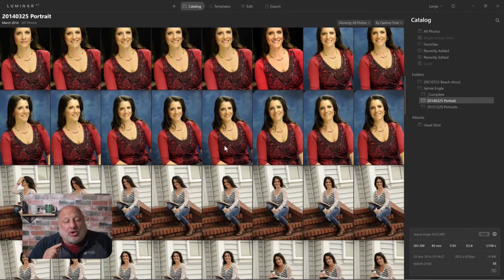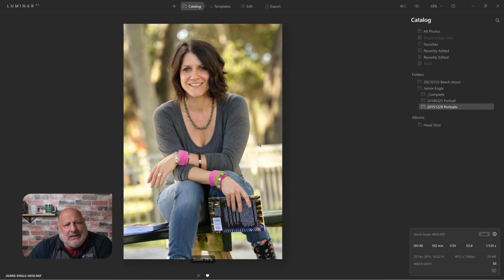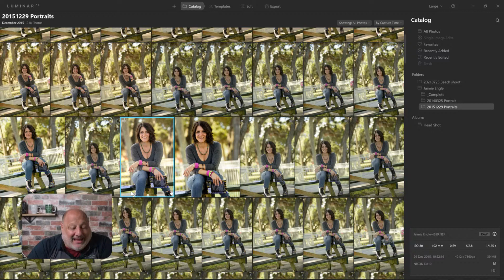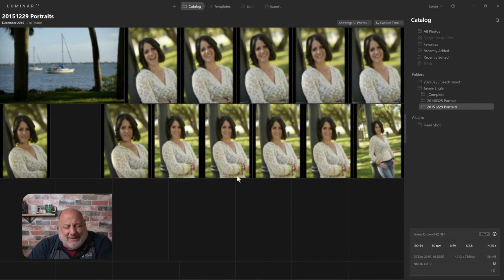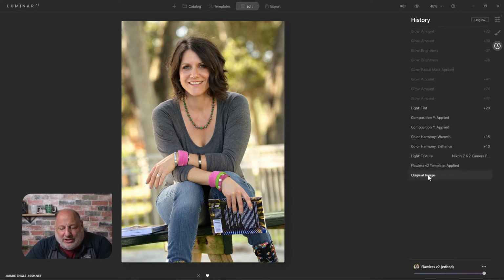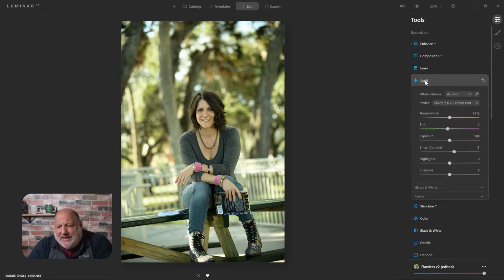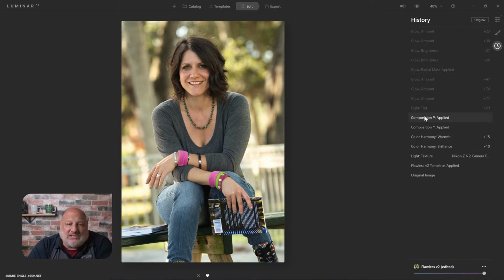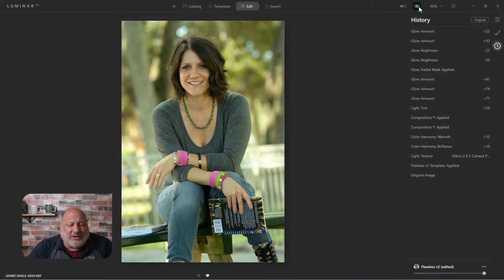Luminar Coffee Break: Beyond Basic Headshots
Vanelli shares techniques for capturing personality-filled professional headshots, and how to make those photos look their best in Luminar AI.